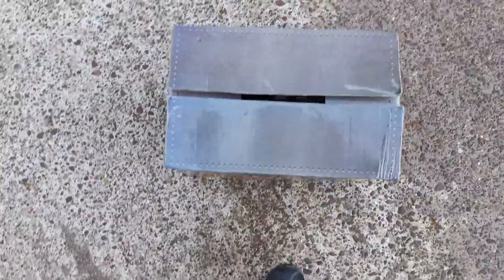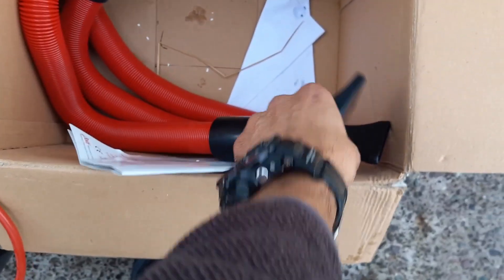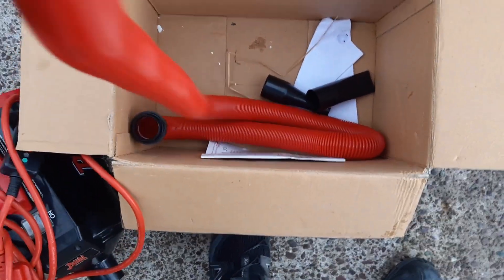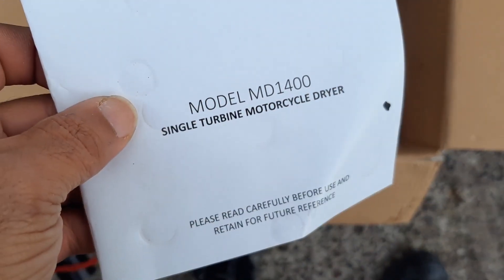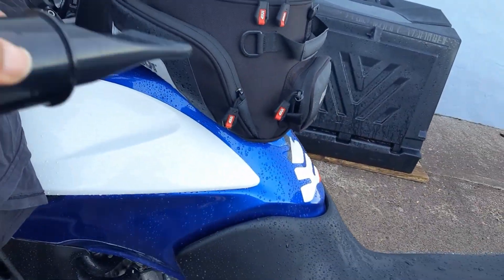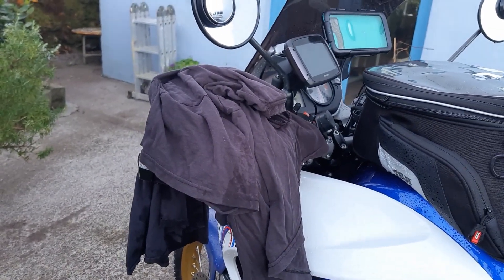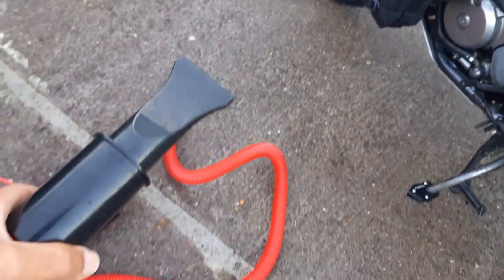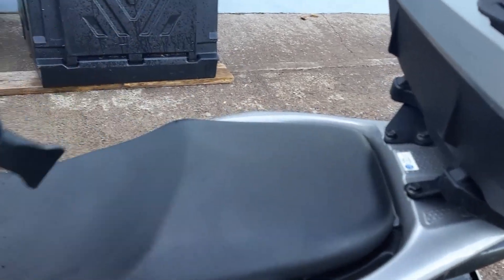Bruhl - The easiest way to dry your motorcycle!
In this video I'm going to show you this little tool which will make your life much easier when it comes to drying your motorcycle.